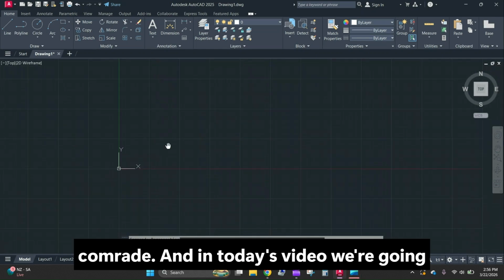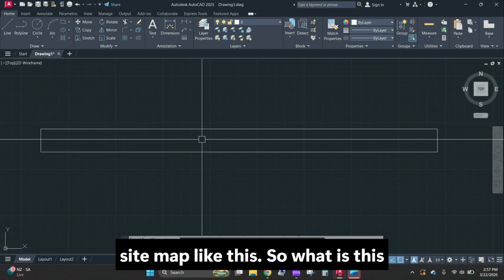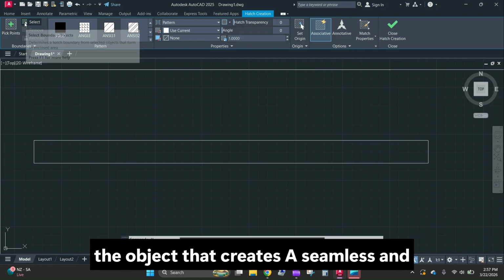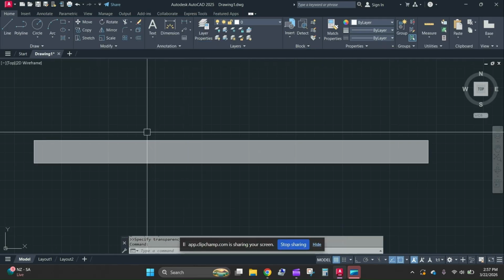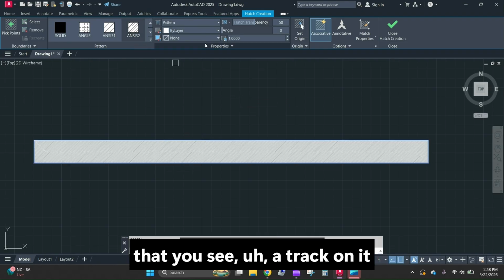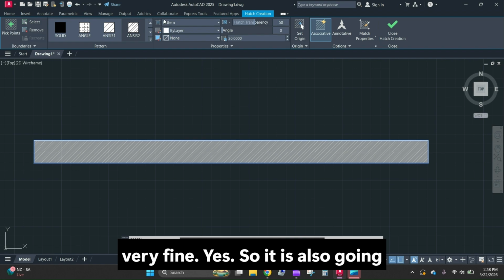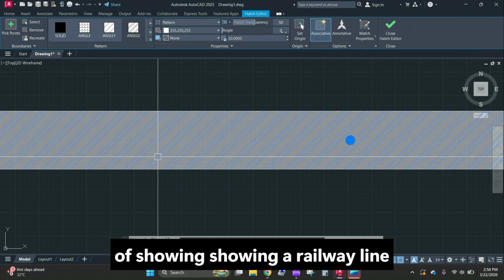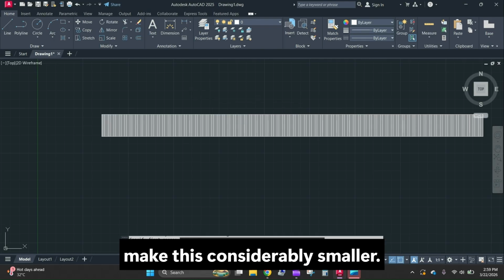How to show railway line in Autocad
This is the easiest way to show a railway line in autocad